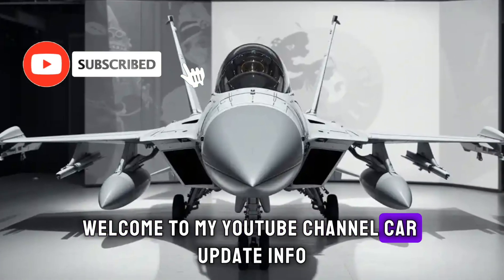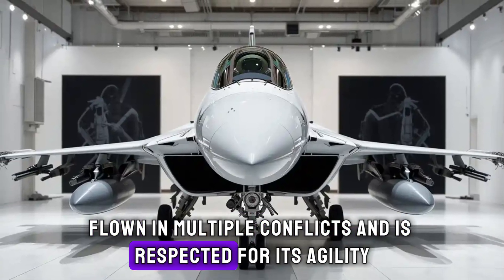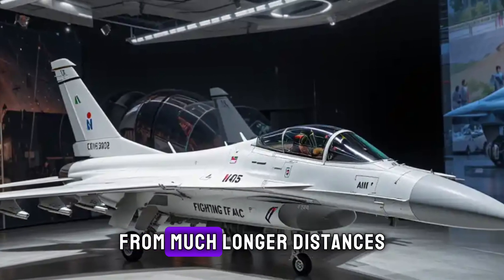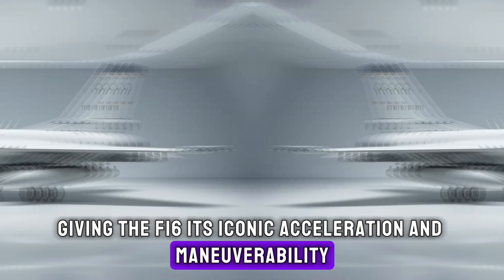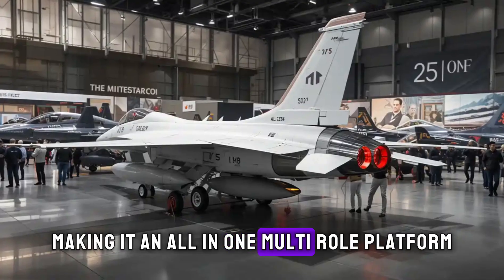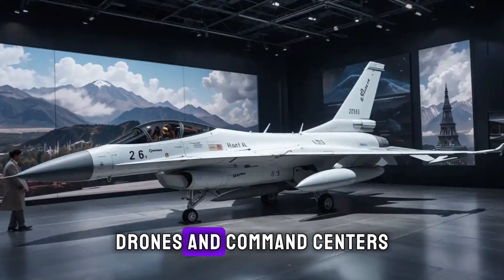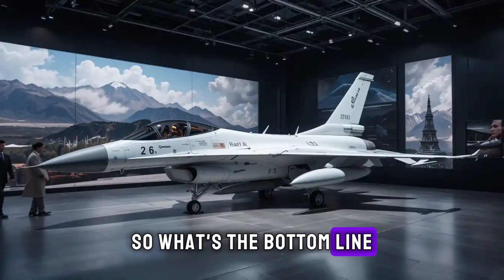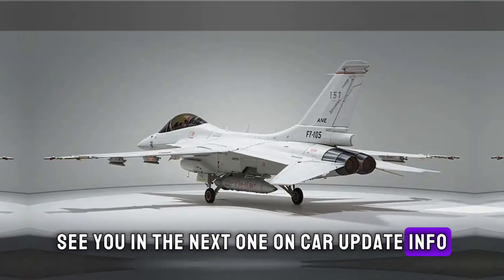"F-16 Fighting Falcon 2025 – Can It Compete with 5th Gen Jets?"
description:
The 2025 F-16 Fighting Falcon proves that true legends never fade. With advanced avionics, upgraded radar systems, and enhanced weapon capabilities, this iconic multirole fighter continues to dominate the skies. Known for its agility, combat performance, and versatility, the F-16 remains a key asset in modern air forces worldwide. Despite newer fifth-generation jets, the 2025 variant holds its ground with cutting-edge updates and combat-proven reliability. In this video, we explore what makes the F-16 Fighting Falcon still relevant in today’s high-tech battlefield and why it remains a favorite among pilots even after decades of service. Get ready for a thrilling flight!